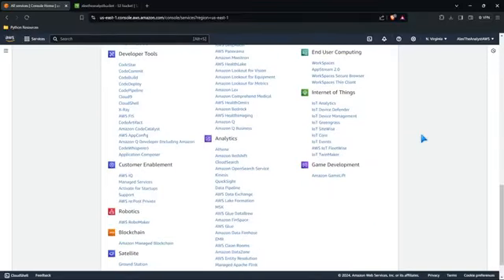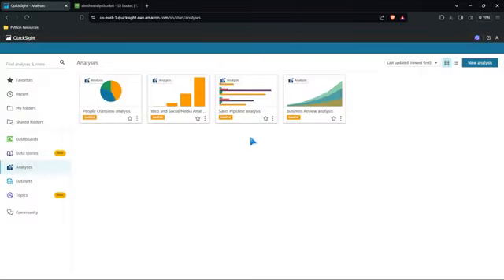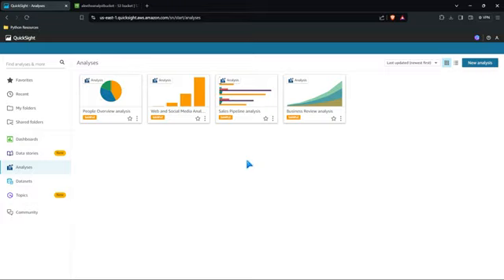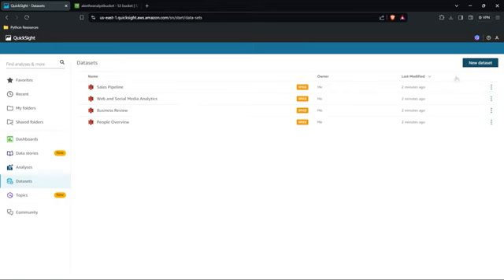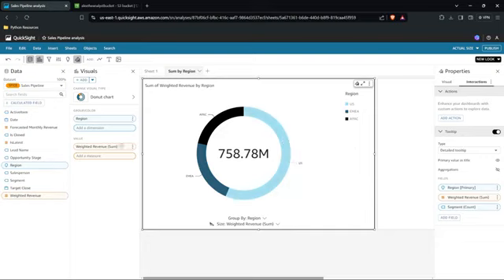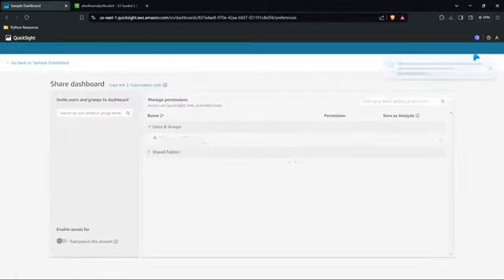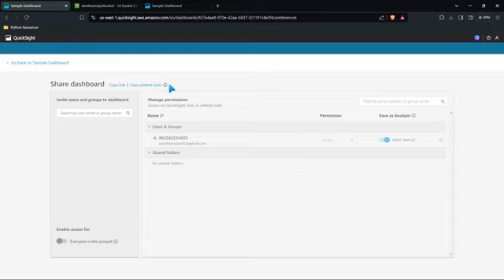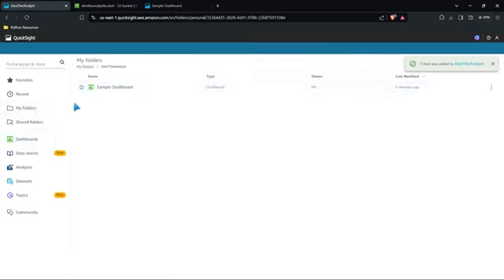AWS Quicksight | AWS Essentials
Original video description: In this AWS lesson we are going to be taking a look at AWS Quicksight!